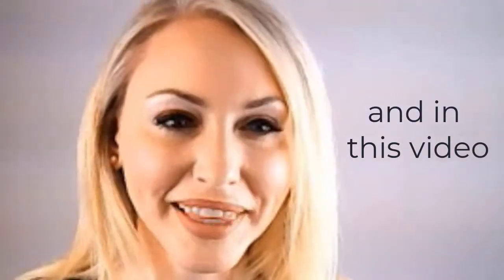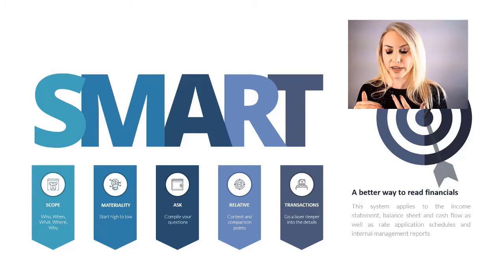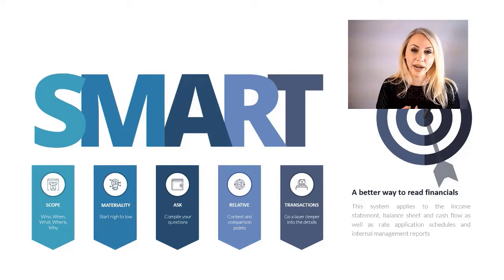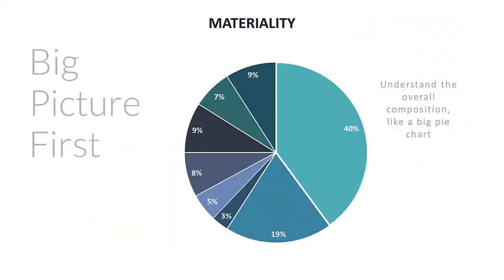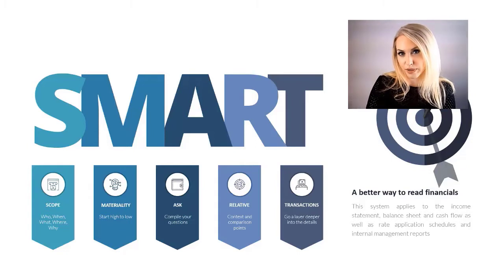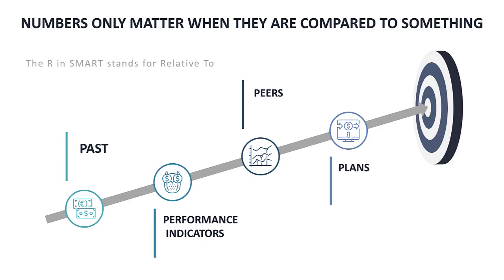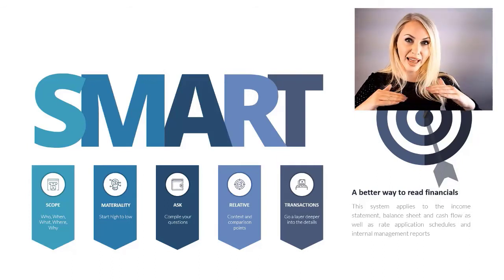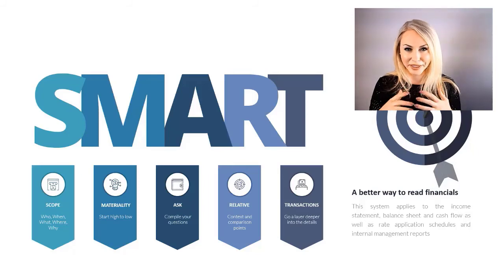How to read financial statements (Step by step guide to reading financials)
I'm going to introduce you to the SMART system. So what this is going to do is give you a step-by-step system for how you should go about reading financial statements. So regardless of whether it's an income statement or a balance sheet or if it's just an internal budget report that you're receiving, there's a certain system that can help you read those financials faster and actually get a lot more insight out of it. But before I walk you through what each of the steps mean, I need you to come back in time with me and I want you to
remember your days in Kindergarten. So, maybe you had Mrs. Taylor and she taught you
phonics and step-by-step and she probably also taught you how you actually go about reading where you would take a piece of paper and you always start at the top and you work your way to the bottom. And you read line by line, side to side to side and that served you very well. Obviously, you've gotten you this far along that it's doing something right. But the reality is you are going to face hundreds and hundreds and hundreds of financial statements between now and the rest of your career. And if you don't have a system for
reading them, you're at huge risk of just looking at them and missing the main points or doing what a lot of people do, which is glaze over them and really not get any insights out of it at all.

Okay so, right now I'm going to walk you through what every letter in SMART stands for. And no it's not the same as, "SMART Goals", I'm sure you've all heard of that. So step one is, "Scope". And you can think of this as the journalist step. So this is when you're trying to figure out the "who", "when", "where", "what" and "why" of the specific statement that you're looking at. This is really important to get yourself oriented and this is not necessarily a really long step but you need to know an orientation of what the document is purporting to show before you actually start reading it and drawing conclusions. Because that information is going to shape a lot of the ways that you approach the following steps. If you pick up a piece of paper, you get emailed a document and it has numbers on it, the first thing I want you to do is mentally pause for even 10 seconds and walk yourself
through each of the five W's.

Materiality is the second component of reading financial statements in a SMART way. But what I want to start doing is training your eye to scan the schedule for the biggest dollar amount. That's not always going to be what you're going to want to focus on but you need to get that anchored. So there's a really big risk that you end up just reading all the way through in the order the information is coming through. You need to learn how to orient yourself and sequence what you're looking at based on materiality. Anytime you're looking
at a set of information, you're gonna have follow-up questions. There's going be there's things that you're gonna either need to refer back to the disclosure notes to get more
information. Maybe you have to go back to someone in the accounting department to
seek more clarification. Maybe you have a budget variance explanation in there but it's really not quite fully satisfying what it is that you're looking for. So there's a certain process that we're gonna go through to compile the information that you need to ask
largely driven by the scope of materiality above.

"R" is relative. So not family relatives but relative. This is probably the most important step if I were to say that there would be any. But any information on a budget report, on a balance sheet. What makes it important and what makes it significant is what you're comparing it against. So you want to be thinking through a very systematic way of doing
that.

And then "T" is transaction. So this is where we're going to make sure that we go one layer deeper. You're going to be thinking what source system do they come from. You know who's the supplier and what are they supplying? Or who are the customers and what are they representing? This is really where you're gonna start to see that what's usually presented on a financial statement is just the tip of the iceberg. So you need to have some
level of understanding of everything that fits below the iceberg.

So that is essentially the 5-step SMART system. I just want you to promise me one thing
and that is that you will never, ever, ever, ever again pick up a financial schedule and just
mindlessly read it top to bottom and corner to corner. Please, please, please promise me you will stop doing that and I promise you you are going to get so much more out of your insights. So, let's start diving in and let's start making these financial schedules really
come to life.